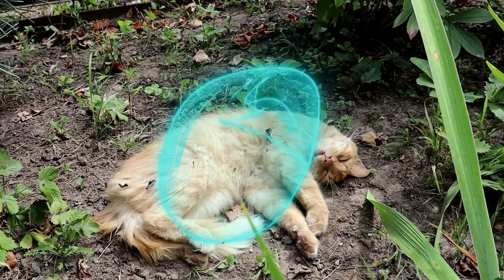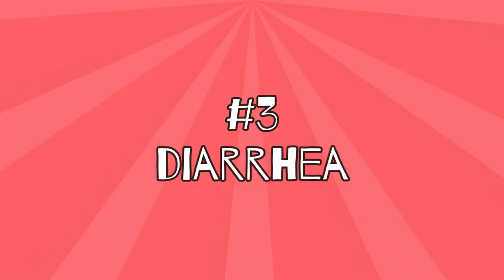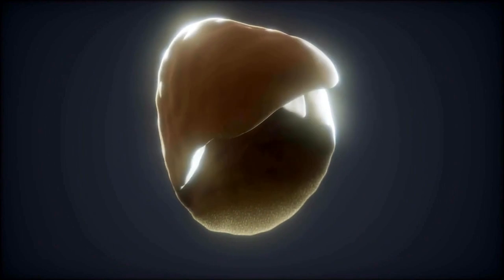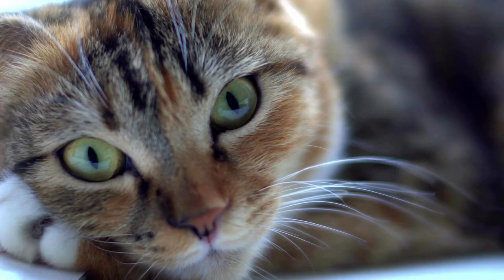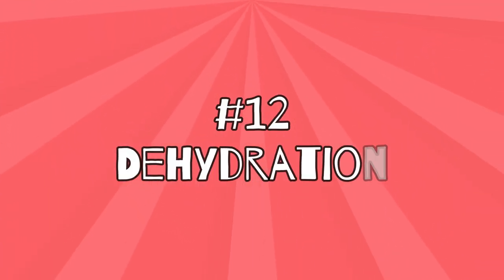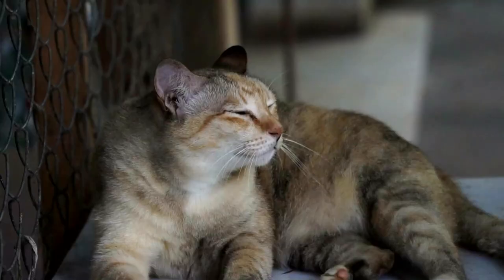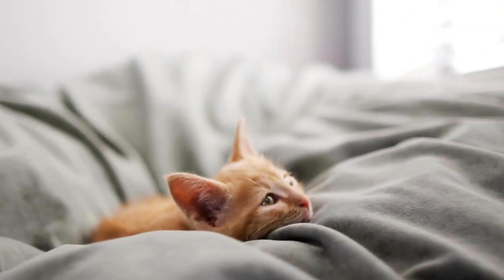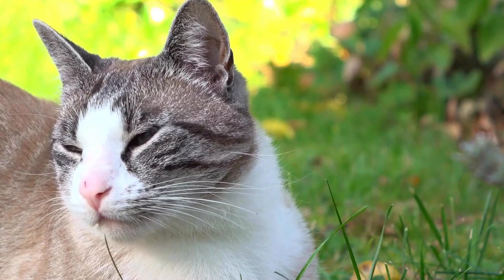17 warning signs that your cat's liver is no longer detoxifying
If your cat's liver is no longer detoxifying properly, it can result in the eventual death of your beloved furry friend. Therefore, it is important to take your furry friend to the vet when you notice the first signs. But what are the symptoms of liver damage and how do you recognize them?